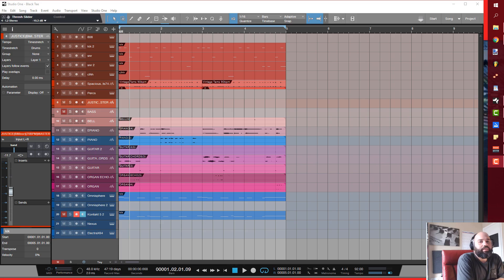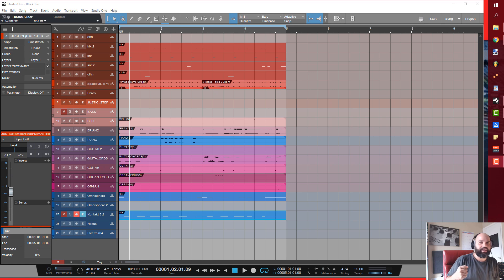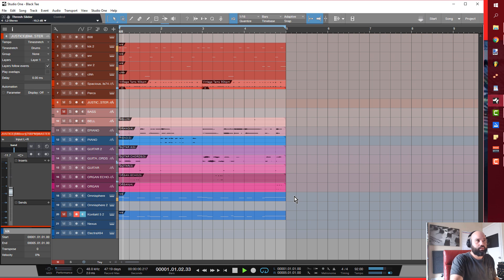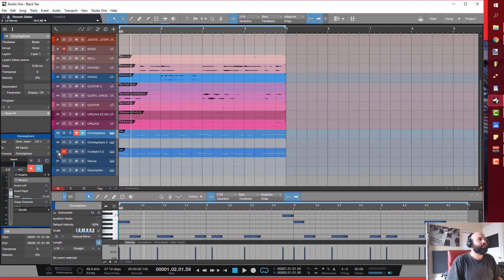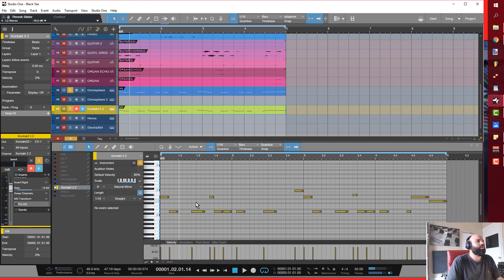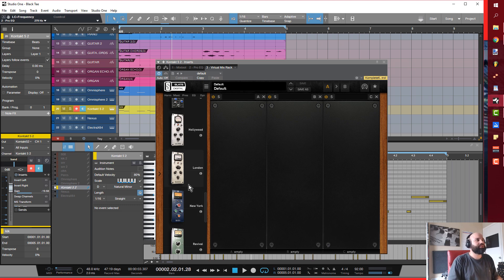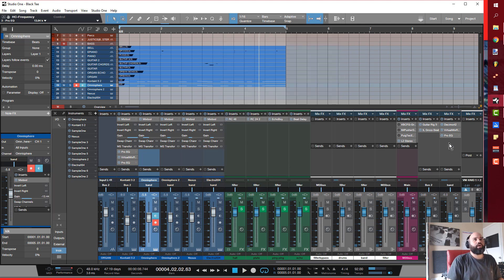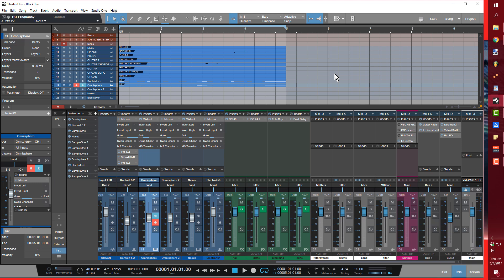How to Make Loops Sound Like Samples | Presonus Studio One Tutorial lofi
In this edition we take a look at how to make your loops sound more like samples.

how to make loops sound like samples
how to make vsts sound like samples
how to sample
sampling tutorial
how to lofi hip hop
lofi hiphop
 craftmaster productions